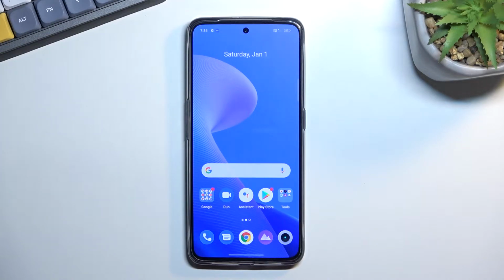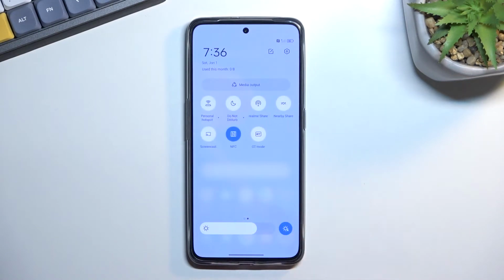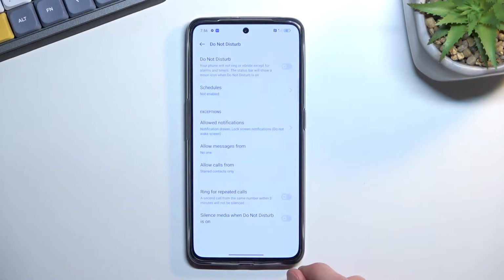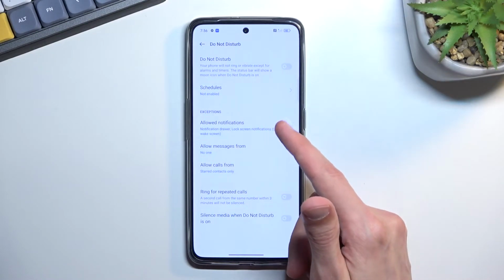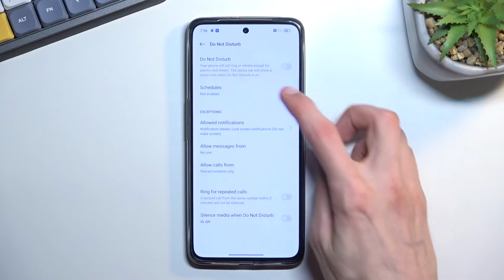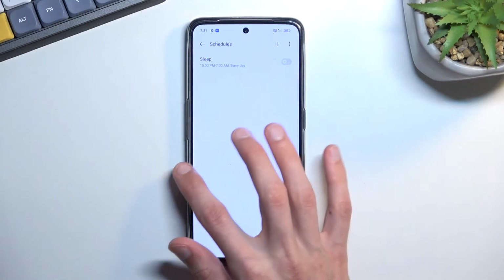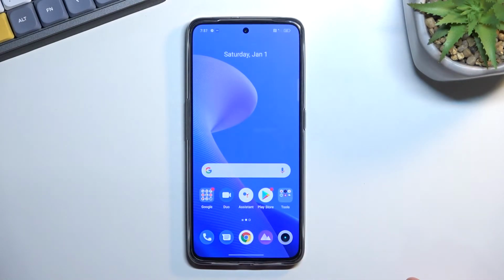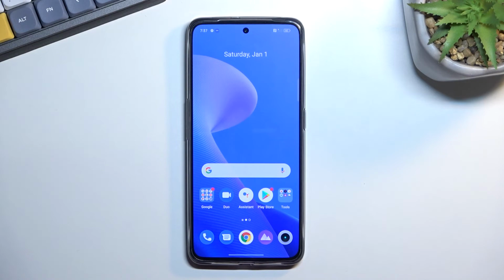How to Turn On DND in Realme GT Neo 3 – Do not Disturb Mode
If you’d like to turn on do not disturb mode in your Realme GT Neo 3, then here we are coming to show you how to do it! In this tutorial, we would like to show you how easily you can find proper do not disturb mode options and how to manage them. You’ll be able not only to turn it on or off but also customize it or schedule it. So let’s follow all shown steps and successfully turn on DND.

How to activate do not disturb in Realme GT Neo 3? How to set up do not disturb in Realme GT Neo 3? How to configure do not disturb in Realme GT Neo 3? How to switch on do not disturb in Realme GT Neo 3? How to customize do not disturb in Realme GT Neo 3? How to change do not disturb settings in Realme GT Neo 3?